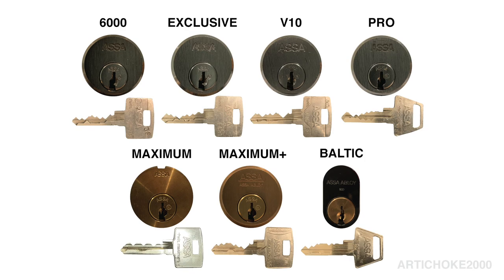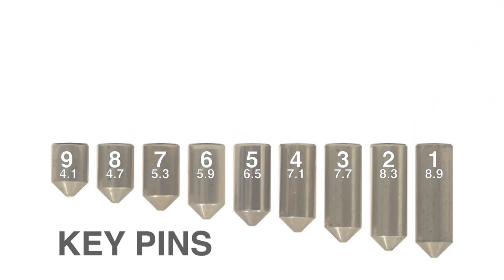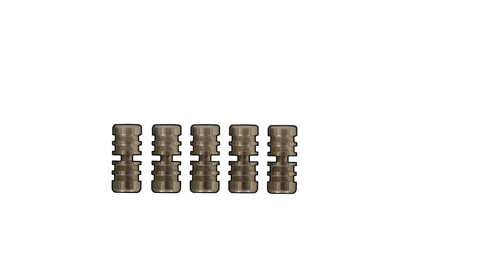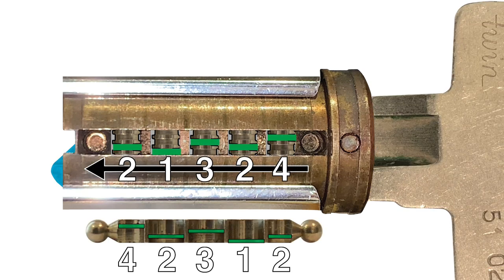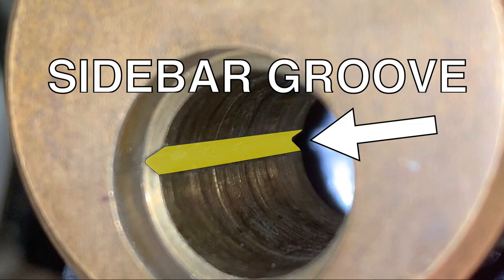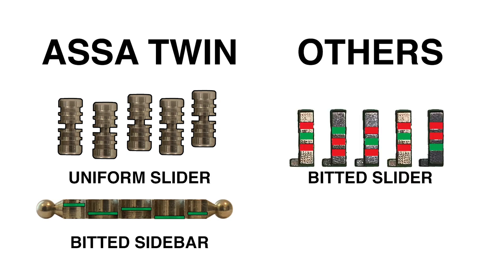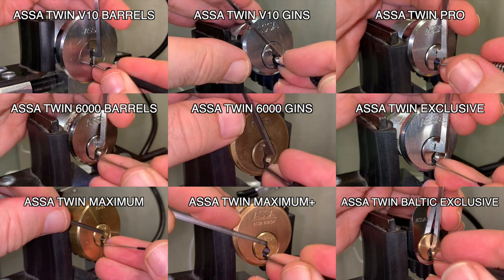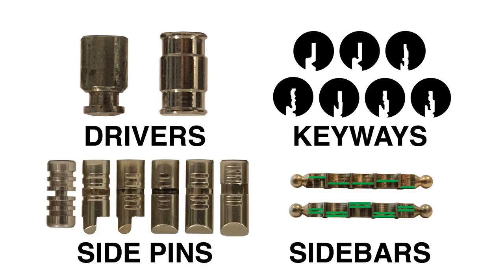(32) The ASSA Twin Series Intro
I wanted to thank the following individuals for their contributions to my knowledge of the ASSA twin design:
1. Han Fey (TOOOL/Han Fey Technologies)- for his original writeup on the ASSA twin line
2. Xeo (KeyPicking) - for his fantastic writeup on how to pick the ASSA twin which helped me tremendously years ago when I was learning how to pick the ASSA twin
3. Mow (ASSAMow) - for his amazing breadth of knowledge regarding all things ASSA and his website which is an amazing resource

Also super special thanks to Dementia of Null space labs for an amazing cutaway which will be used later in this series.

I have picked all the twins!